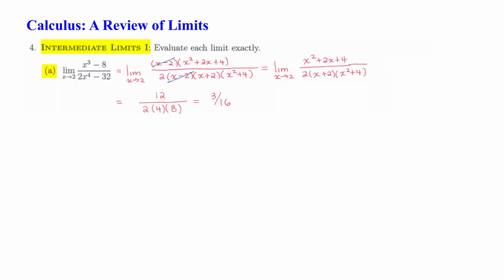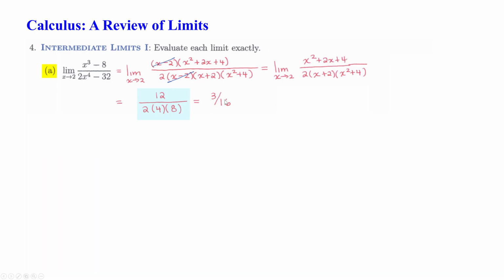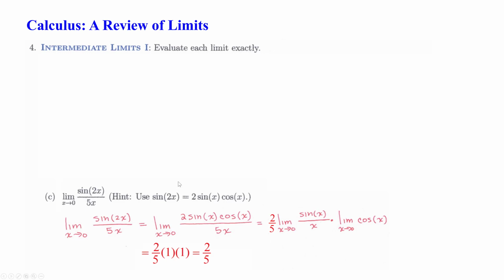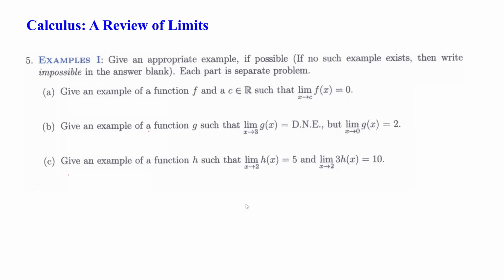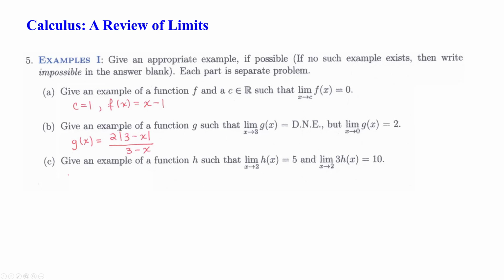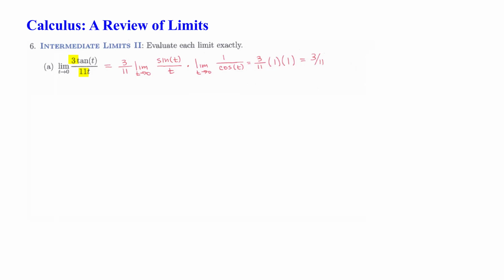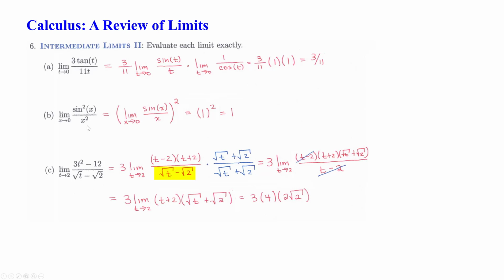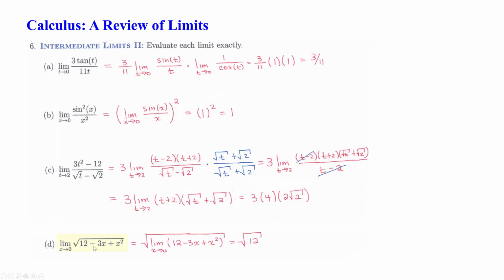A Review Of Limits Part 2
This video provides viewers with a a review of limits from the perspective of Calculus 1.